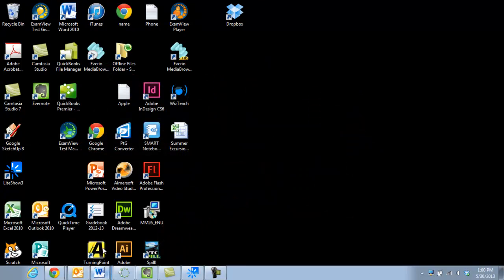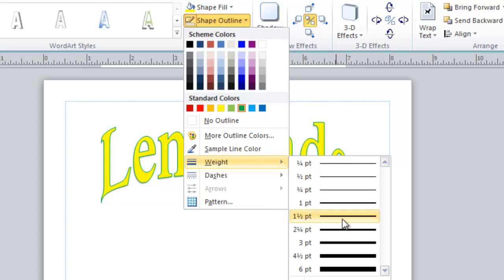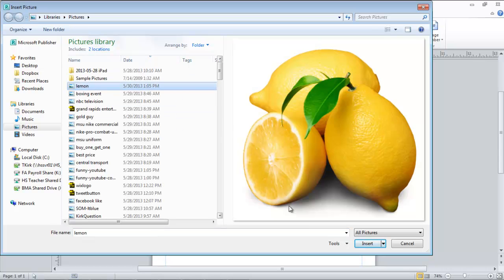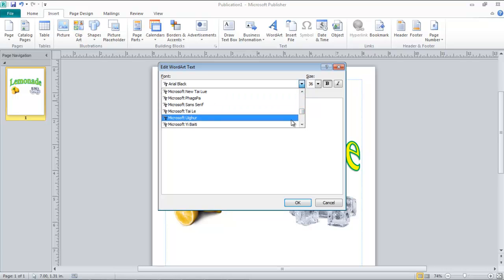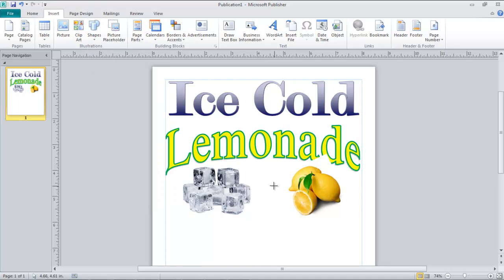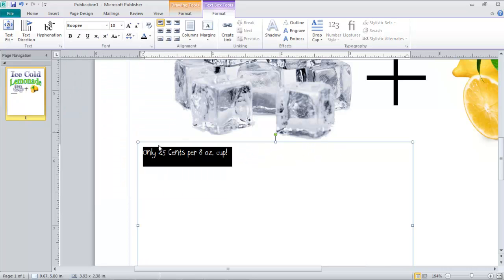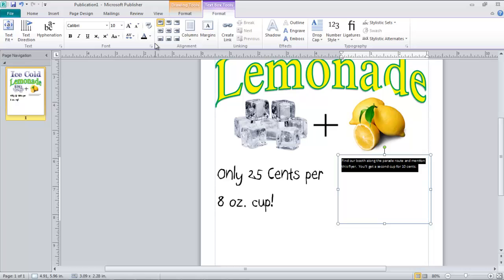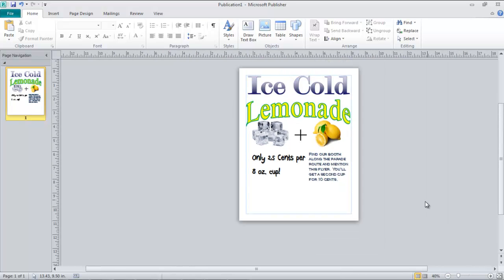Flyer in Publisher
How to create a one page flyer